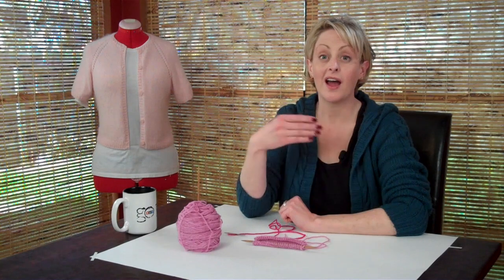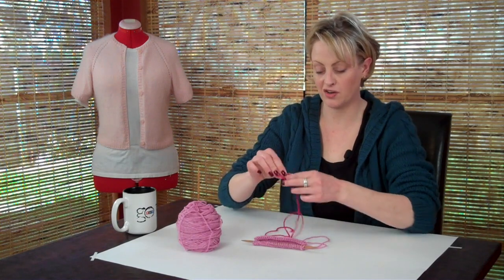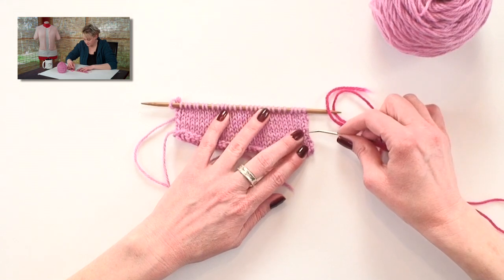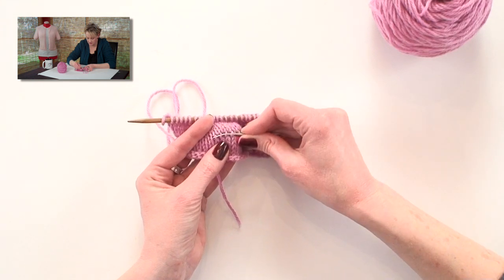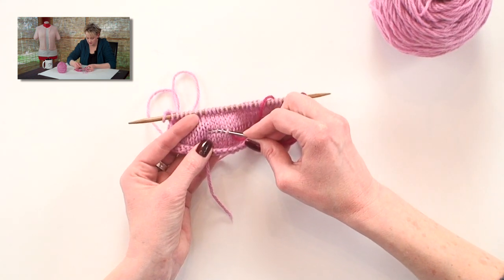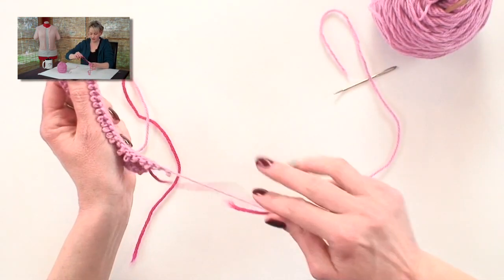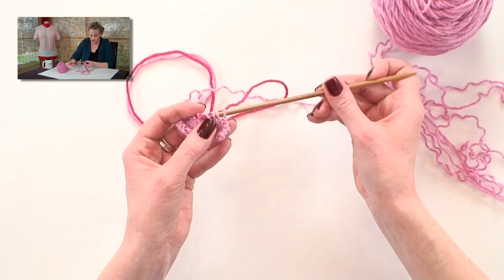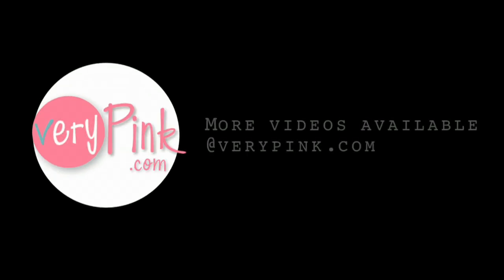Knitting Help - Lifelines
Oops - you either noticed a mistake several rows back, or you're worried you're going to make a mistake in a part of the pattern where it gets tricky.  Lifelines are a technique that will allow you to save your work.